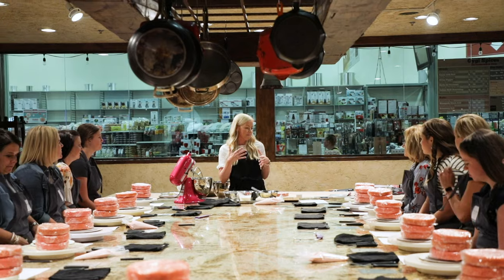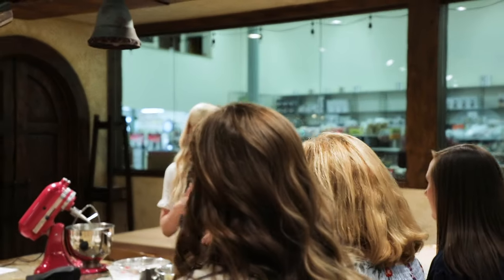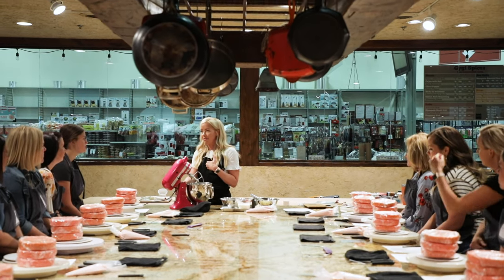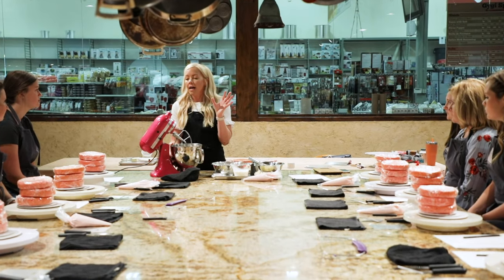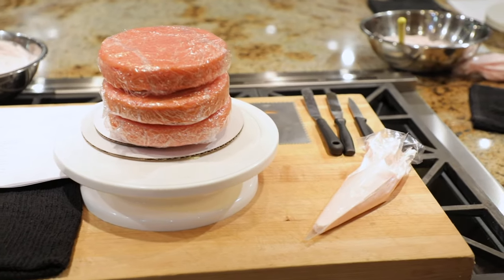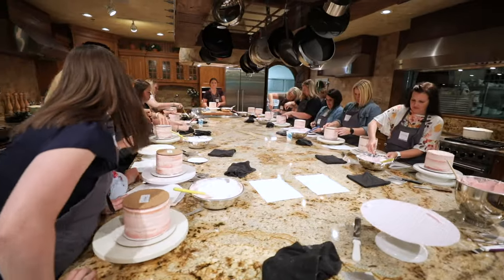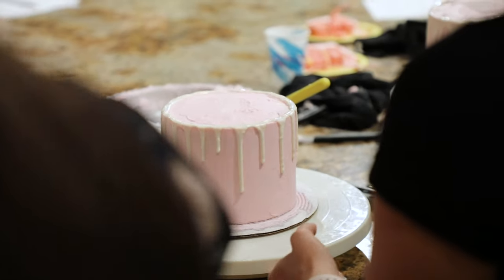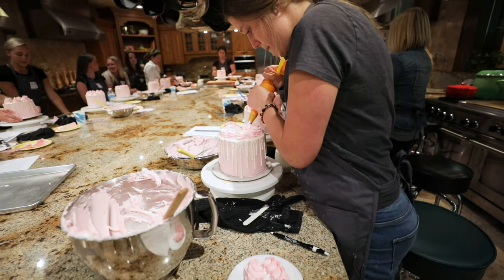Cake by Courtney Cake Classes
A look inside Cake by Courtney's Cake Classes at Orson Gygi